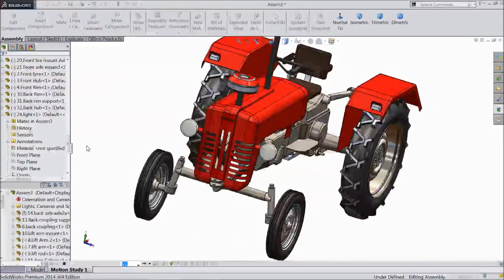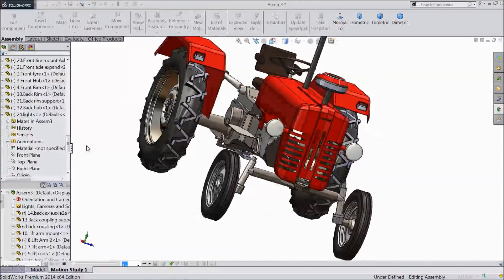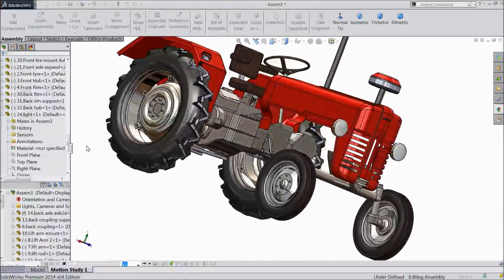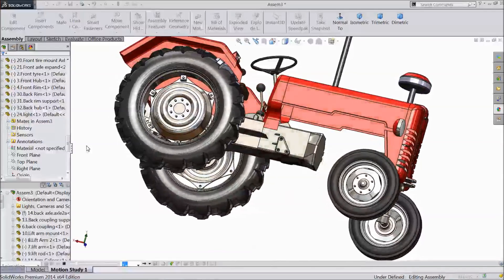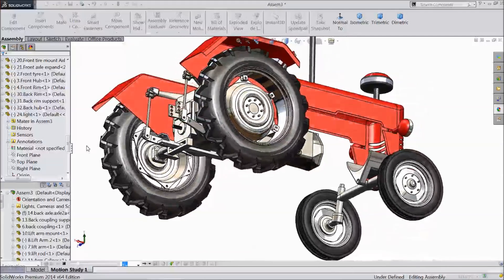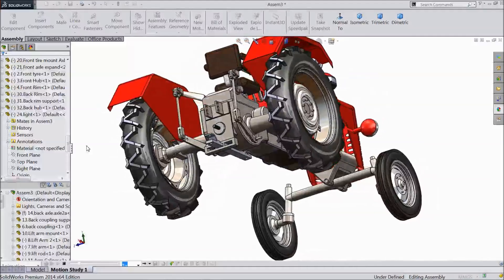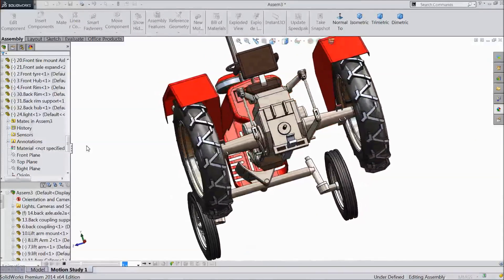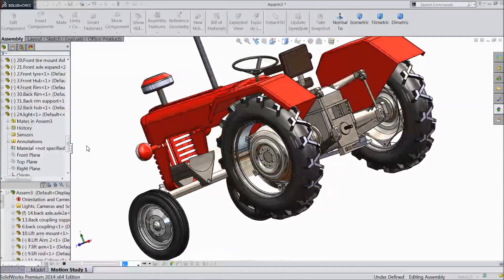SolidWorks Tractor 3D View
we are going to start a new project tractor sketch & assembly in Solidworks. we will show each and every parts tutorial video how to sketch and assemble tractor in solid-works, please subscribe our channel for more projects in solid works.